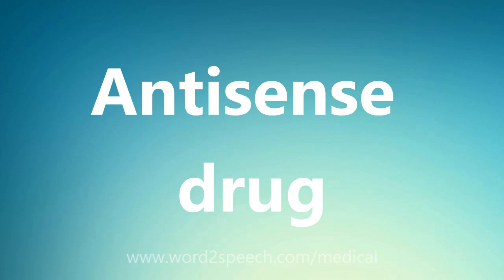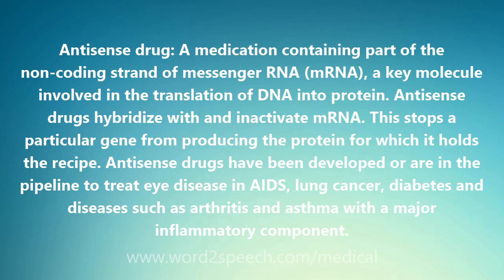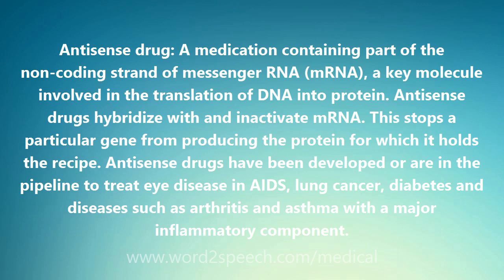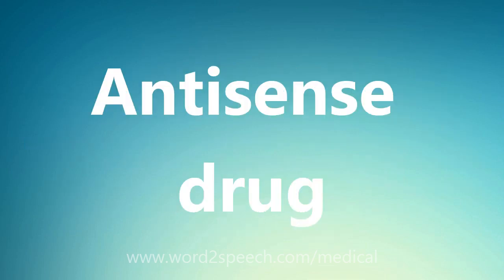Antisense drug - Medical Meaning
Antisense drug

Antisense drug: A medication containing part of the non-coding strand of messenger RNA (mRNA), a key molecule involved in the translation of DNA into protein. Antisense drugs hybridize with and inactivate mRNA. This stops a particular gene from producing the protein for which it holds the recipe. Antisense drugs have been developed or are in the pipeline to treat eye disease in AIDS, lung cancer, diabetes and diseases such as arthritis and asthma with a major inflammatory component.